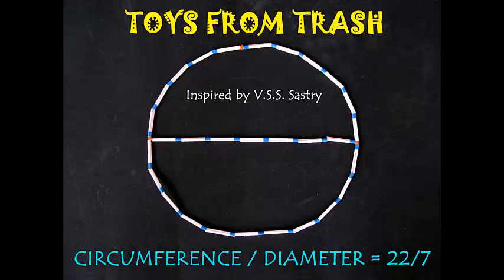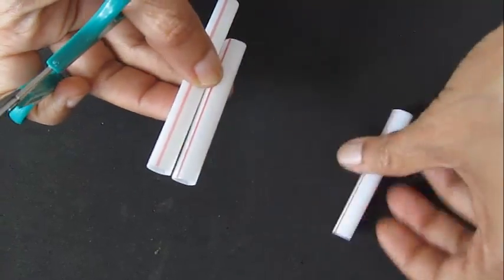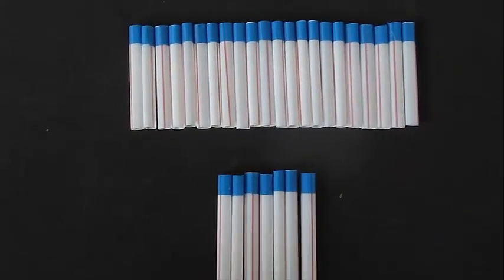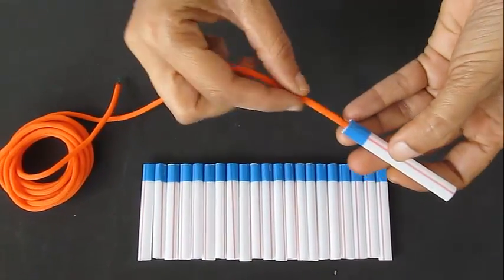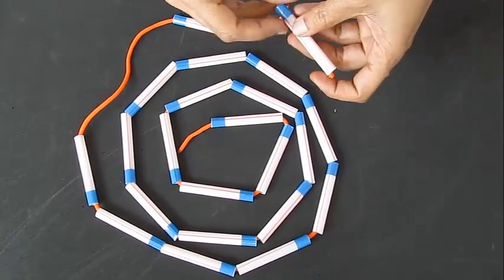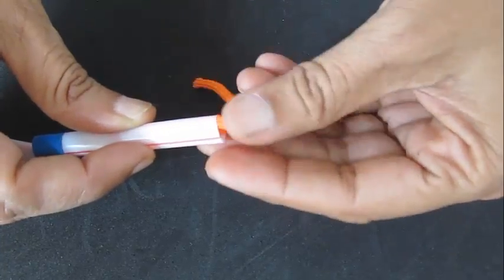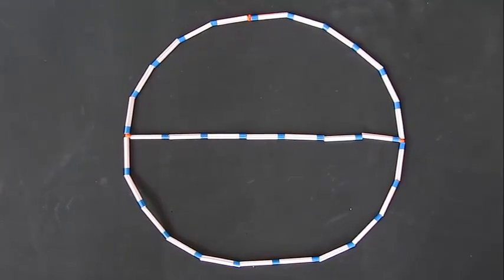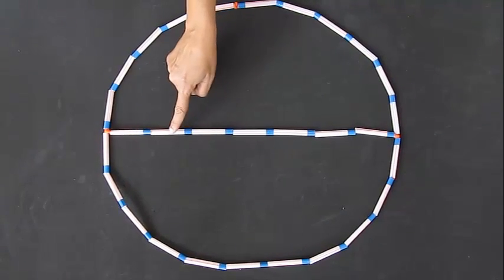CIRCUMFERENCE AND DIAMETER RATIO Pi - ENGLISH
Cut 29 equal length (5-cm) long pieces of fat straw. Weave 22 pieces in a string and make the circumference of a circle. Weave the other 7 pieces to make the diameter and place it on the circle. This is a very good visual way of learning that the ratio of the circumference to the diameter of the circle is 22/7 or Pi.
This work was supported by IUCAA and Tata Trust. This film was made by Ashok Rupner TATA Trust: Education is one of the key focus areas for Tata Trusts, aiming towards enabling access of quality education to the underprivileged population in India. To facilitate quality in teaching and learning of Science education through workshops, capacity building and resource creation, Tata Trusts have been supporting Muktangan Vigyan Shodhika (MVS), IUCAA's Children’s Science Centre, since inception. To know more about other initiatives of Tata Trusts, please